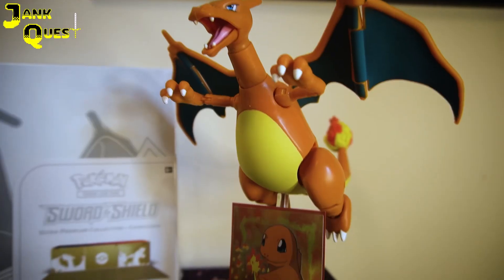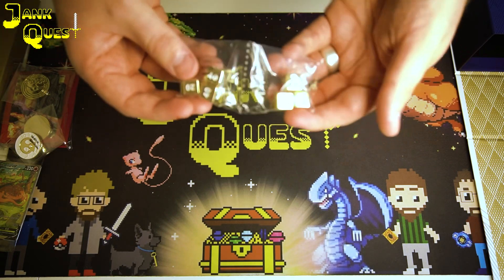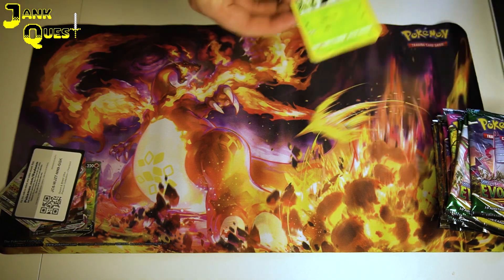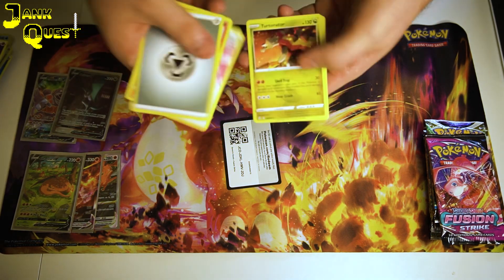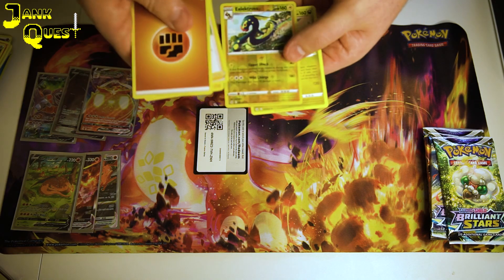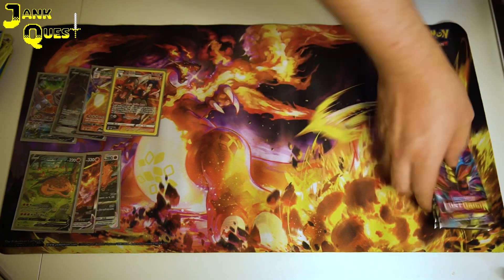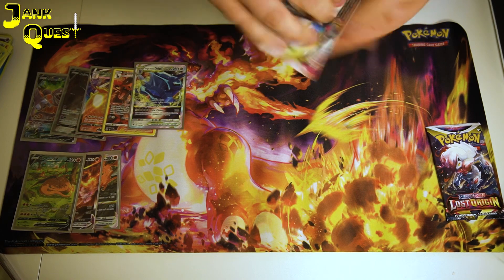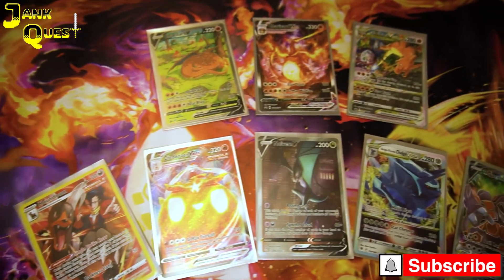THE HOLY GRAIL! 🔥 CHARIZARD ULTRA PREMIUM COLLECTION UNBOXING! 🥵 The Best Pokémon Product of 2022!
Charizard Ultra Premium Collection! 🔥
Box Opening and Showcase! 🙌🏻